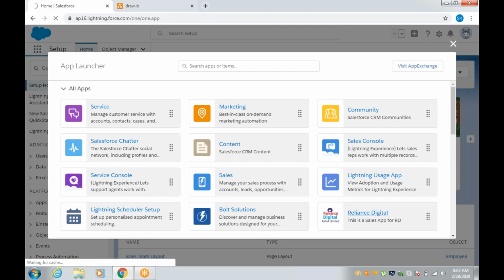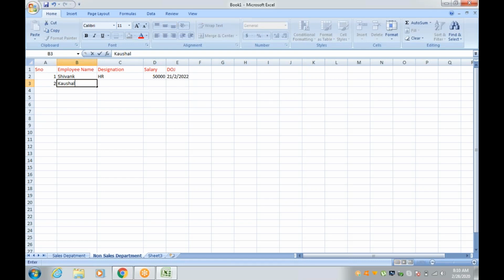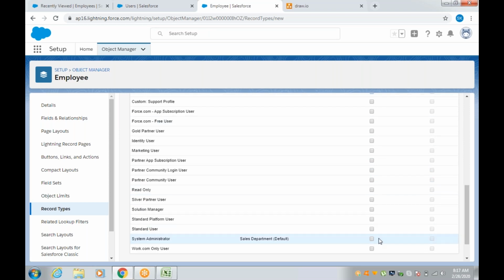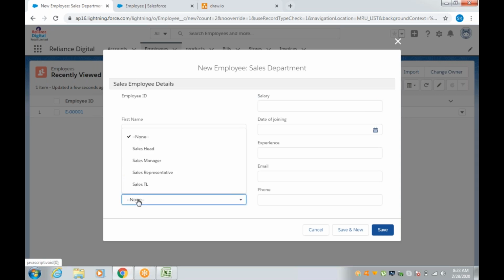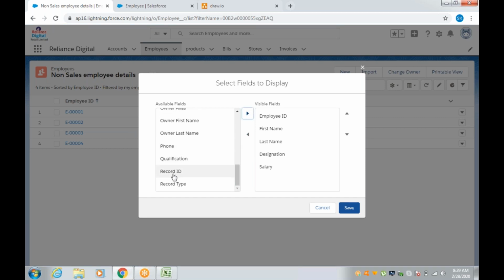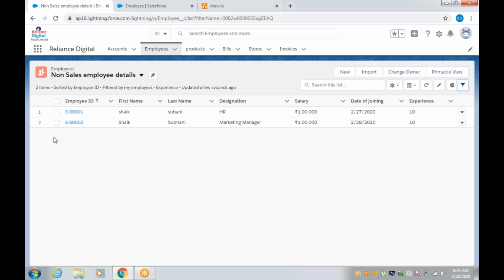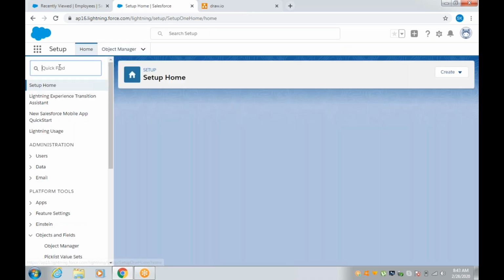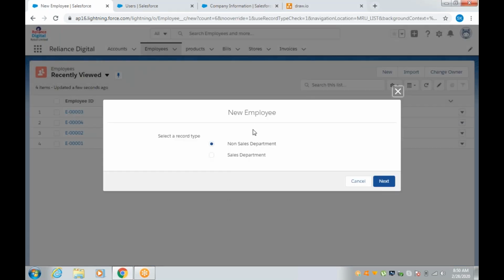27 02 2020